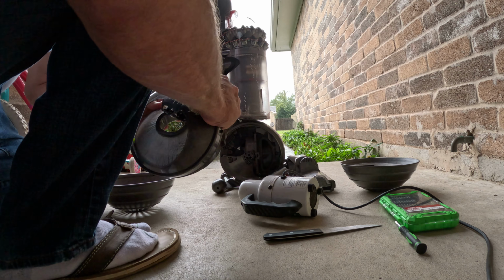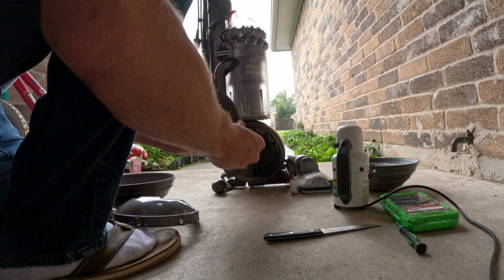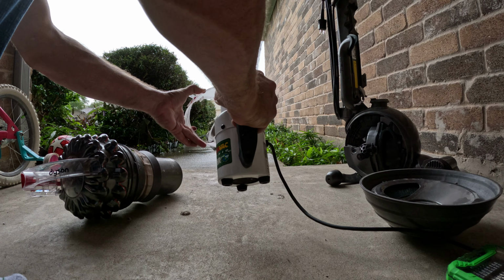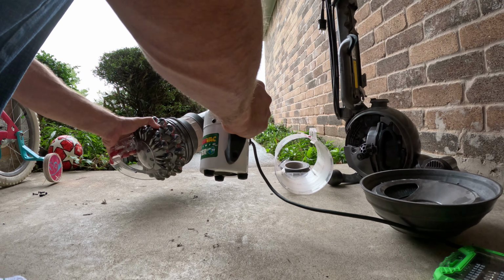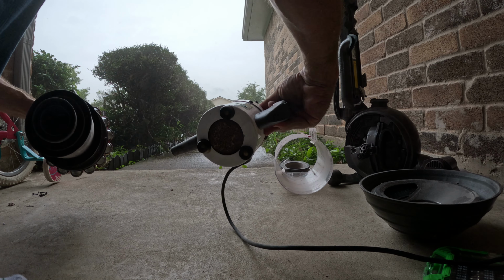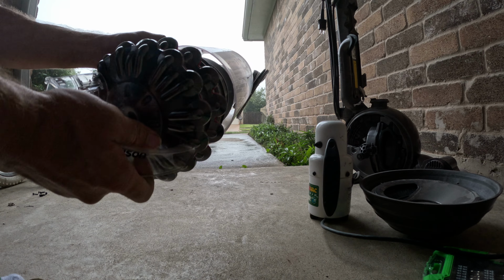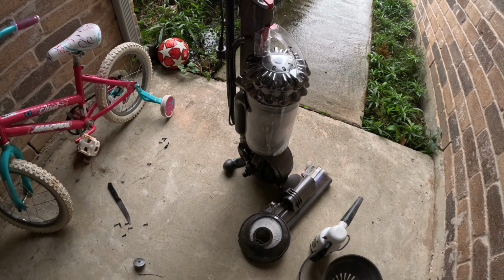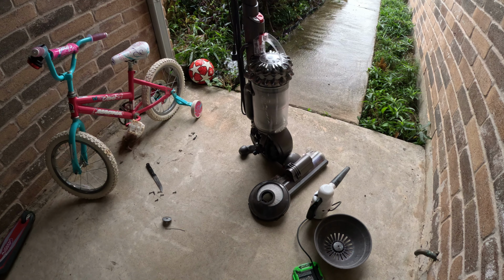Cleaning the Dyson UP14 Animal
This is a vacuum which I have had since early 2017 and used a lot. I would average weekly. Until now I have not had to buy anything for this vacuum, which filters have been ordered today. Here is what is needed to search for the filter: Dyson Filter, Post Dc77/Up14 which you will need two of them. Which direct from Dyson there is 0 at the moment. I did look on Amazon.

You would need two, but I found on Walmart.com:

Which I ordered and I will update later if they are wrong, which with my walmart.com orders, less than 50% are correct.

There is nothing really hard about cleaning this unit. I use a blower to clean the vacuum. Which I got in 2012 called datavac (when I purchased it was $50 but this is made in USA).

Another one I have used and recommend buying is (but made in china I think):

The screw driver set is just a cheap multipack.

This vacuum since I have owned it, has never been in a house with smokers or animals. Mostly just crumbles, hair, and dust is all the vacuum gets. I only do a cleaning likes these maybe yearly unless something starts not working well. Hair at the bottom, every two weeks. Blow out the hopper about monthly.